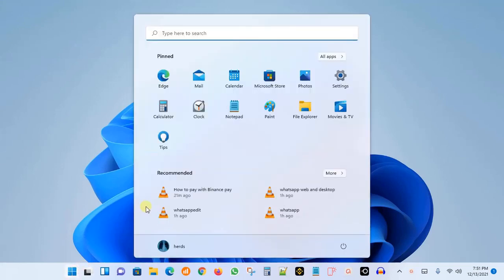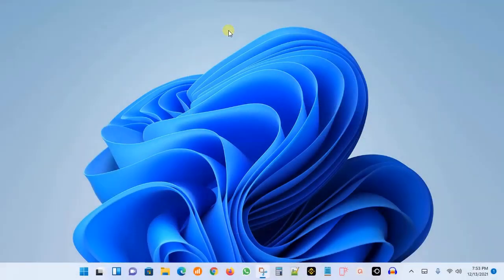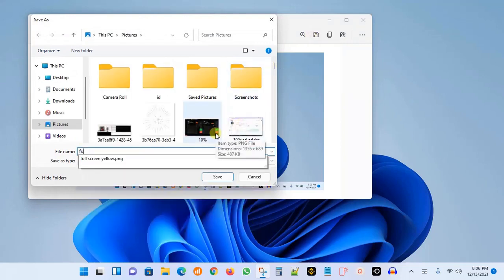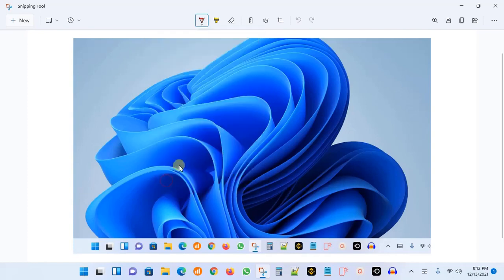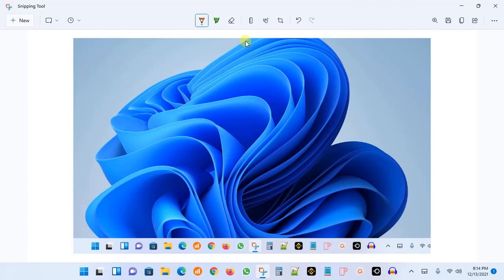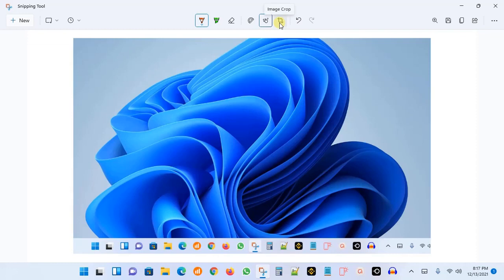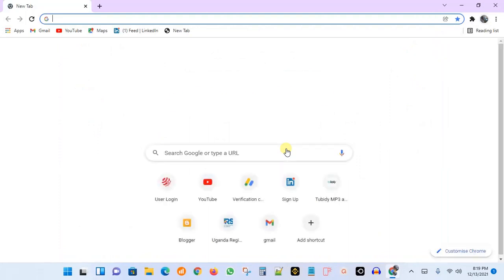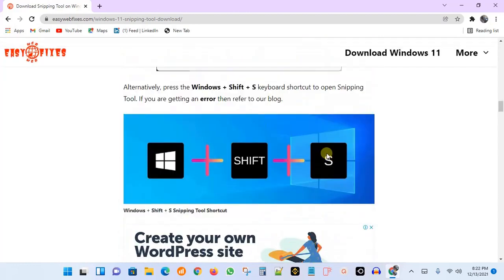how to take a screenshot on a pc or laptop beginner step by step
how to screenshot on laptop
how to take screenshot in laptop windows 11
shortcut, how to screenshot on windows 11,windows snipping tool,